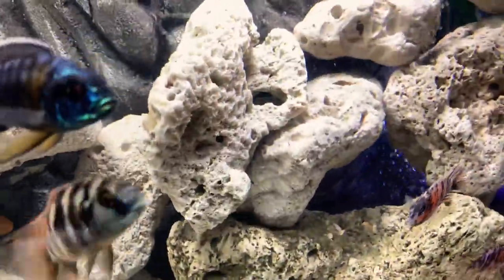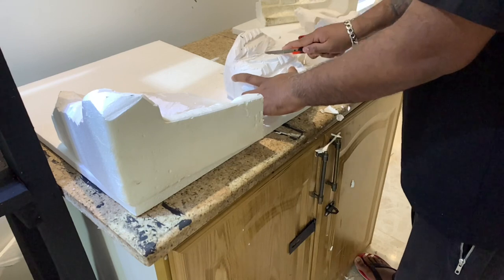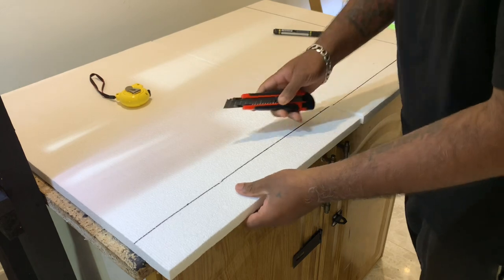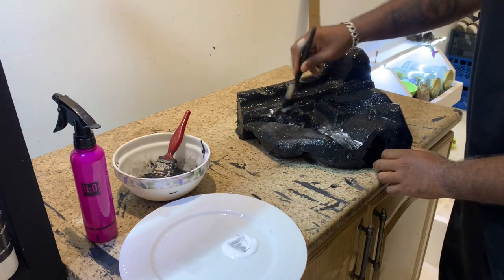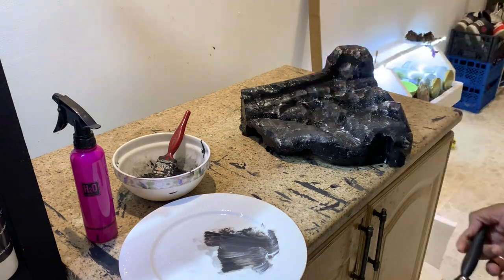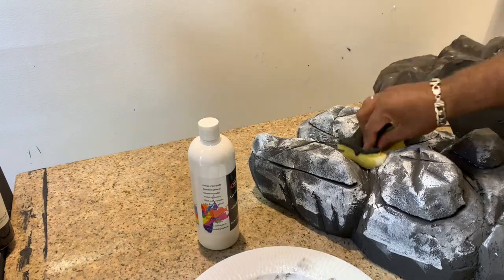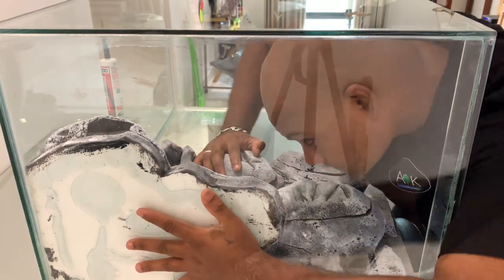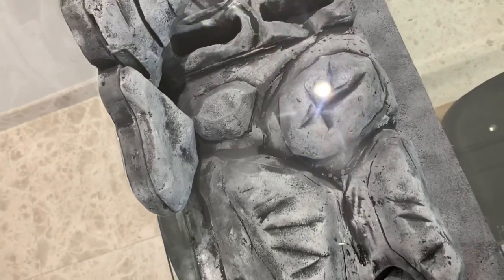DIY 3D Aquarium Background for cichlids